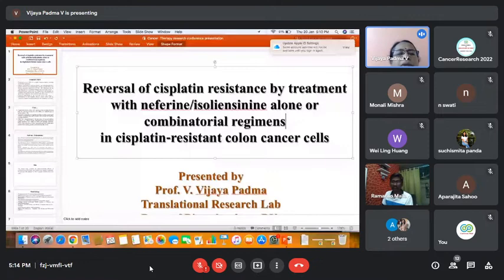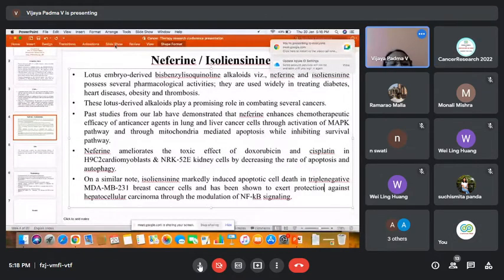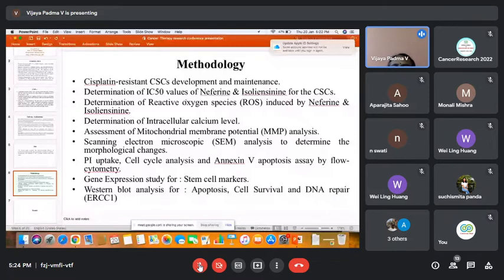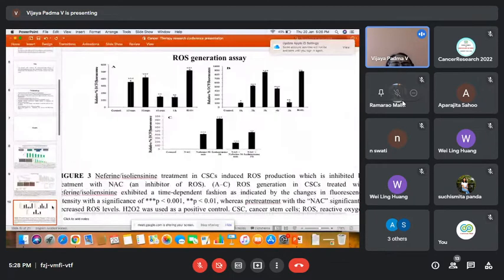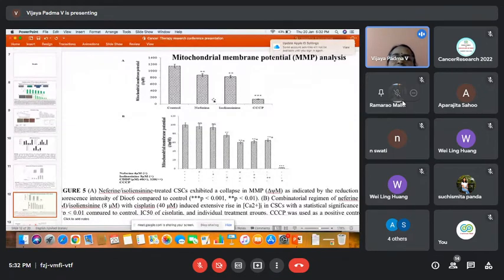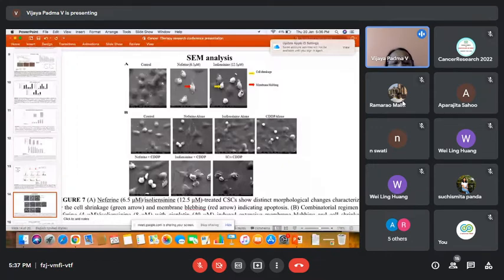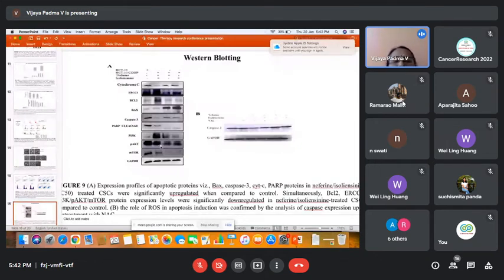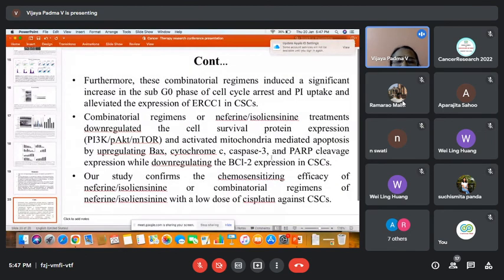Outstanding talk given by Prof. V. Vijaya Padma at the Cancer Research & Therapy Conference 2022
In this live webinar Prof. V. Vijaya Padma (Bharathiar University, India) was discussed "Reversal of cisplatin resistance by neferine/isoliensinine and their combinatorial regimens with cisplatin‐induced apoptosis in cisplatin‐resistant colon cancer stem cells (CSCs)" during the 20th January 2022 at the 3rd International Conference on Cancer Research & Therapy.